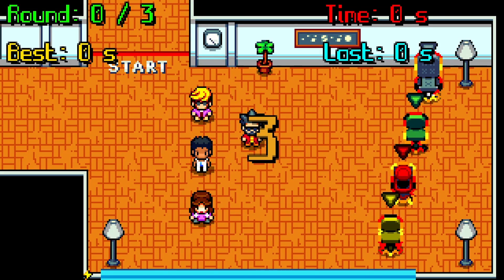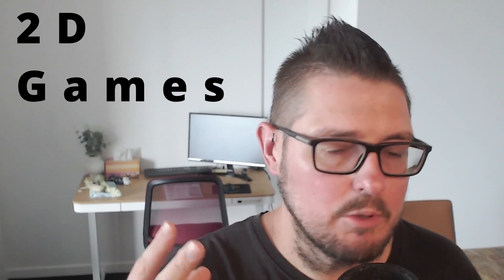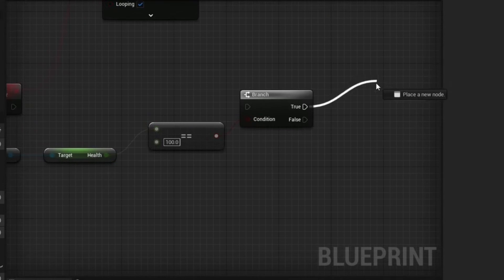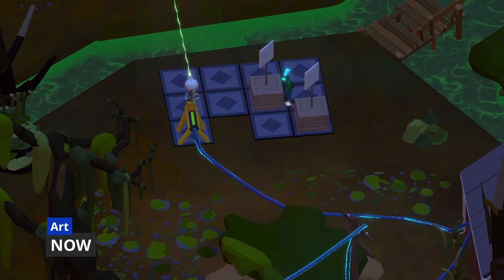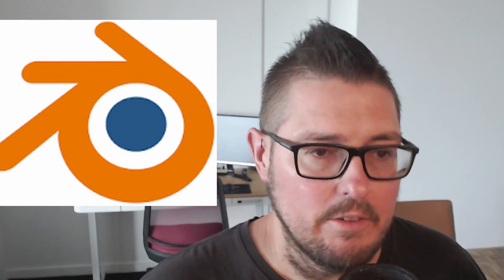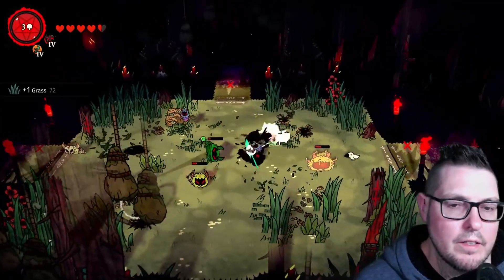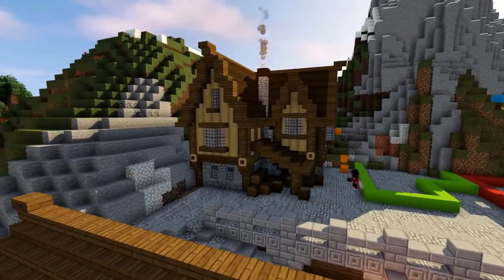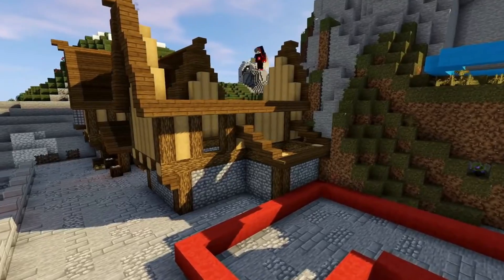How to start creating games 2025 - beginner dev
Welcome to the ultimate guide on how to kickstart your journey into game development in 2024! Whether you're an aspiring game designer, a hobbyist coder, or simply curious about the world of game creation, this comprehensive tutorial is tailored just for you. In this ever-evolving landscape of technology and creativity, embarking on the path of game development has never been more exciting or accessible. So, grab your enthusiasm and let's dive into the exhilarating realm of game creation together!

In this video I will help you understanding the landscape of game development, before diving headfirst into the world of game development, it's crucial to understand its diverse landscape. I will talk you through setting up your development environment, whether you're inclined towards programming, design, or art. From choosing the right game engine to selecting the appropriate software for asset creation, I will provide recommendations and insights to streamline your setup process. Another thing I look at is the fundamentals of game development. I will cover essential concepts such as game mechanics, level design, and storytelling, laying a solid foundation for your creative endeavours. Whether you're keen on building a platformer, puzzle game, or immersive RPG, understanding these core principles will be instrumental in bringing your ideas to life. A game's success hinges not only on its mechanics but also on its ability to captivate and engage players. In this chapter, I will delve into the principles of game design, from crafting compelling narratives to designing intuitive user interfaces. I will explore techniques for prototyping, playtesting, and iterating on your ideas, ensuring that your games resonate with audiences and leave a lasting impression.

Here's to a future filled with endless possibilities and unforgettable adventures in game creation!